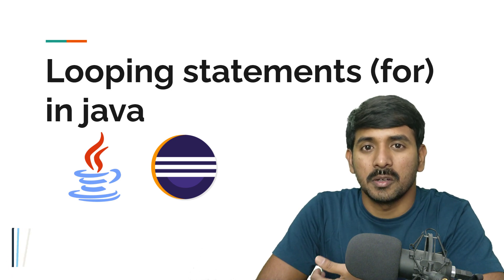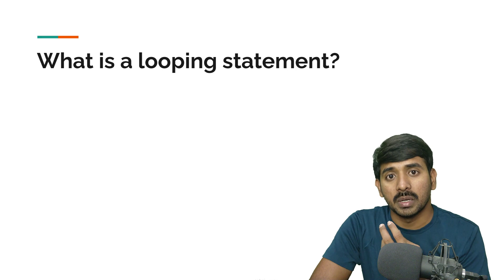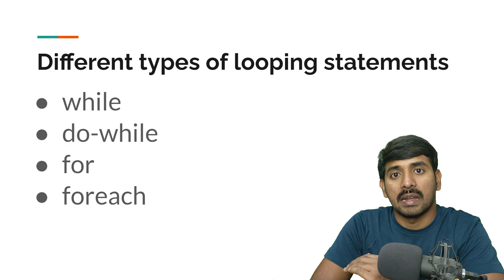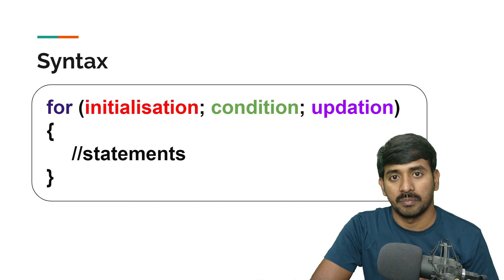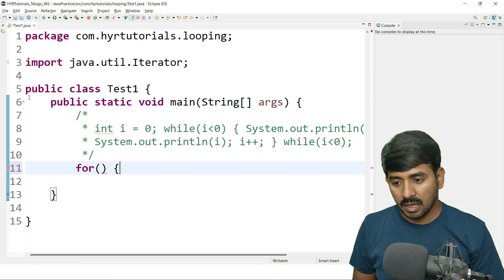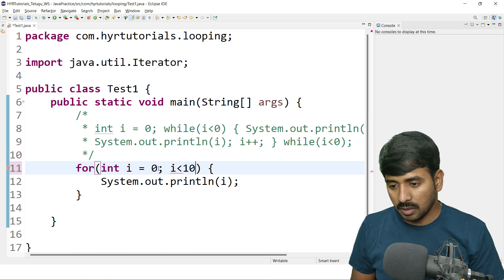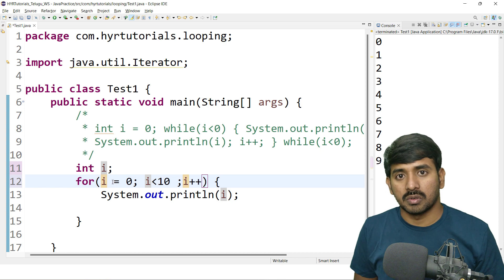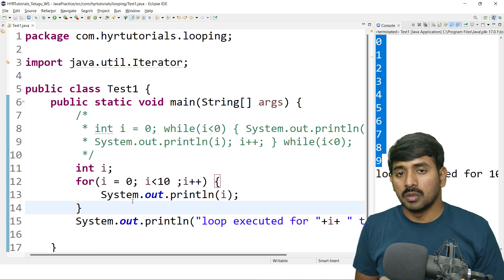P25 - Looping statements (for) in Java | Core Java | Java Programming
In this video, I have explained about "Looping statements (for) in java".

Points covered in this video:
❇️ What is a looping statement?
❇️ Different types of looping statement in java
❇️ Syntax for for statement in java
❇️ Hands on experience with for statement in java